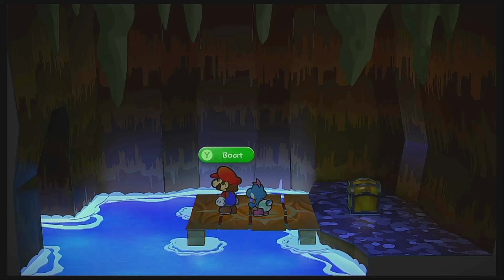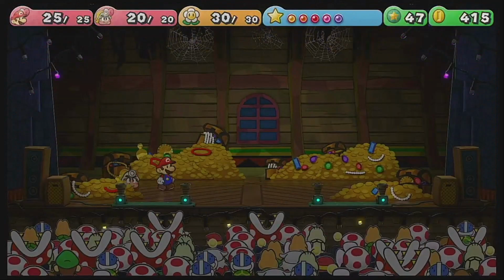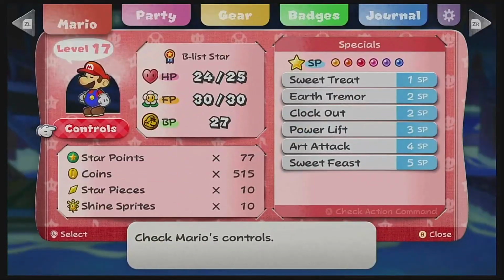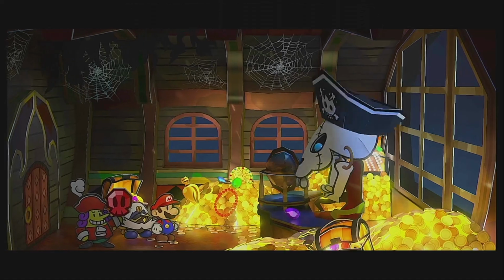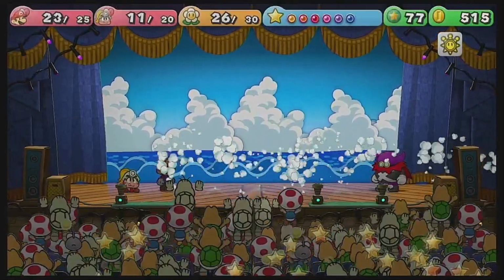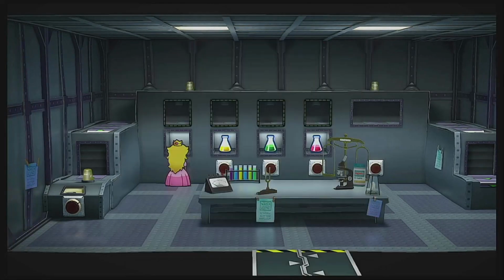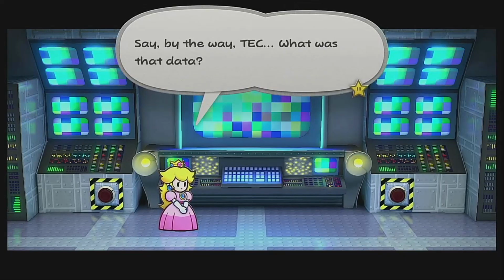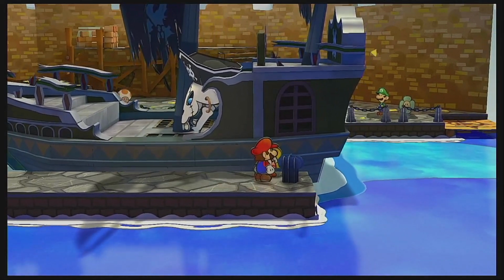Let's Play Paper Mario The Thousand Year Door Part 32: Wealth, Fame, Power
We face off against the Pirate King himself Cortez...unfortunately I ruin the fight.